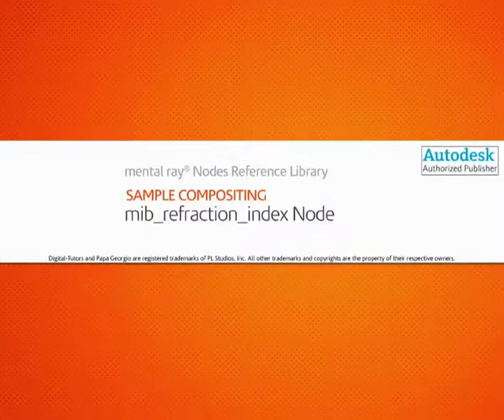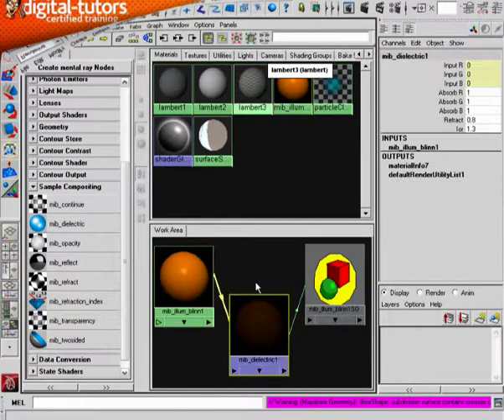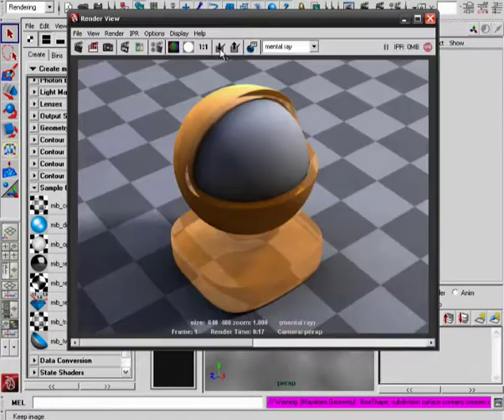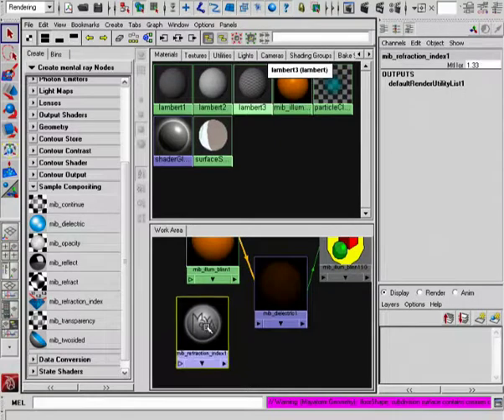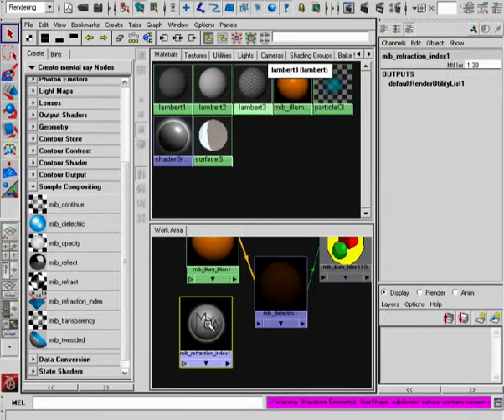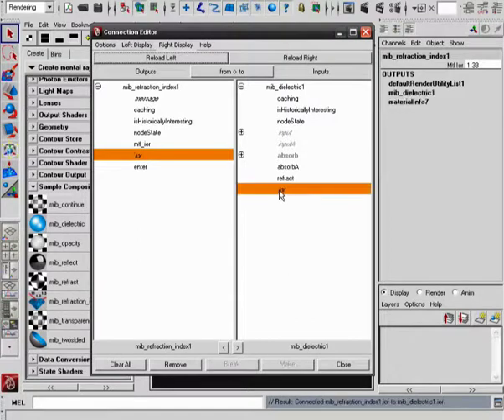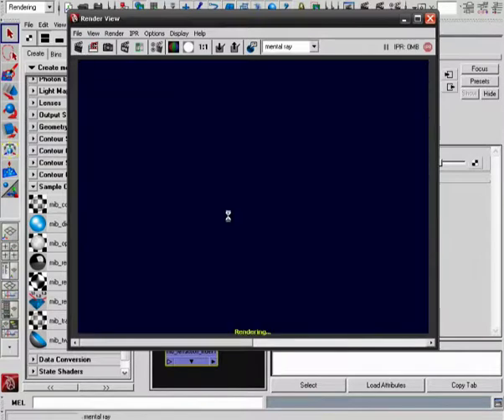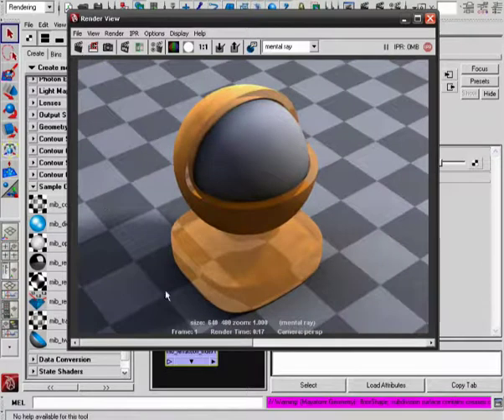067 mib refraction index